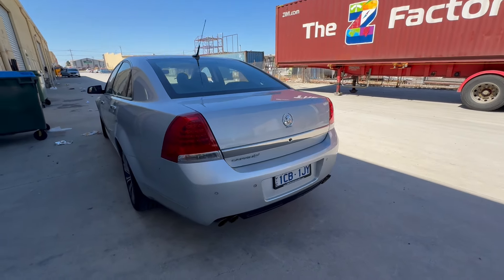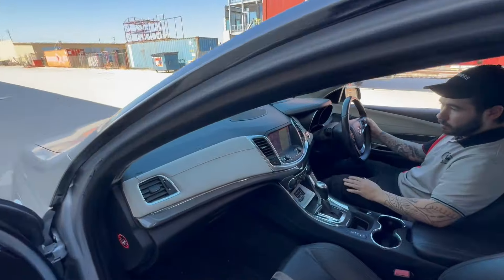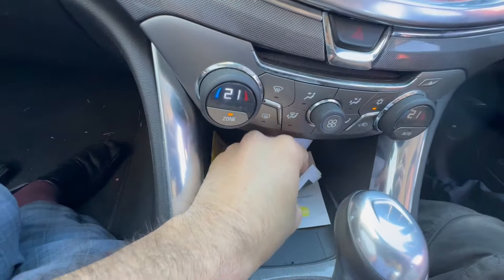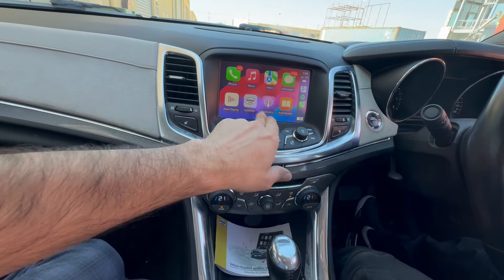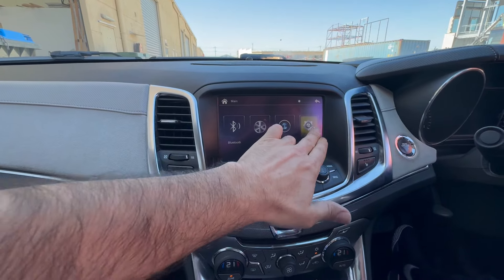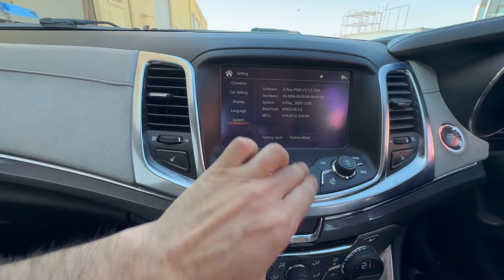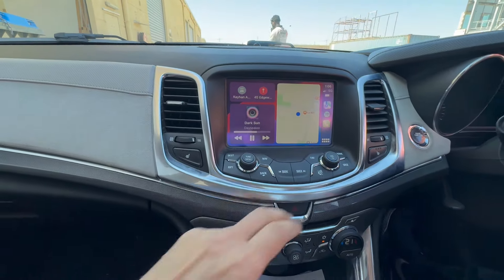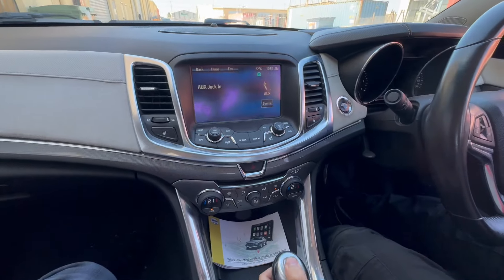holden VF CpariveV wireless CarPlay / Android Auto $499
full spec in the link bellow